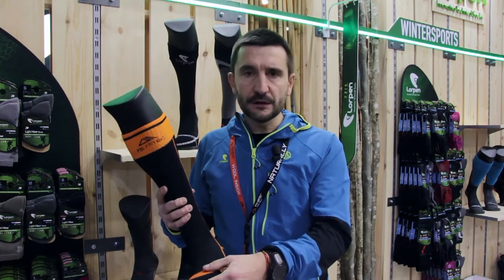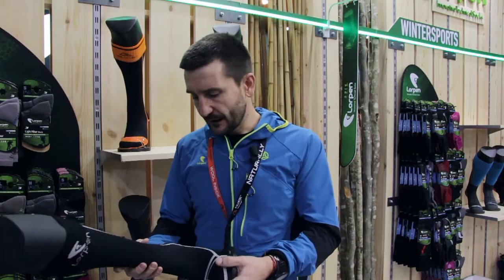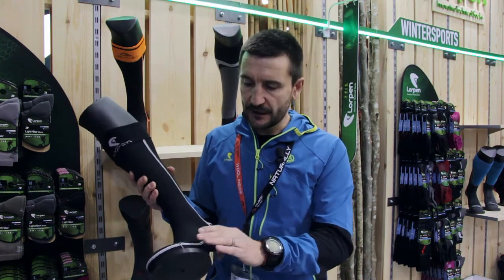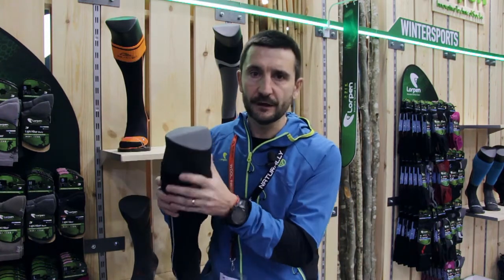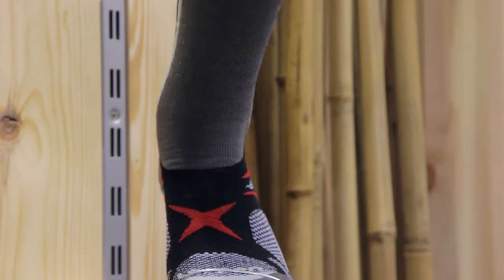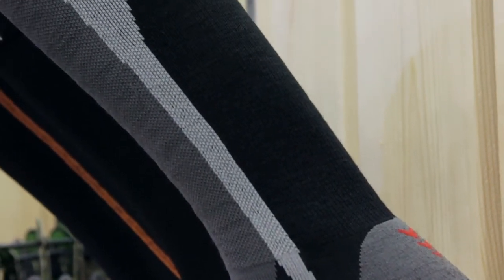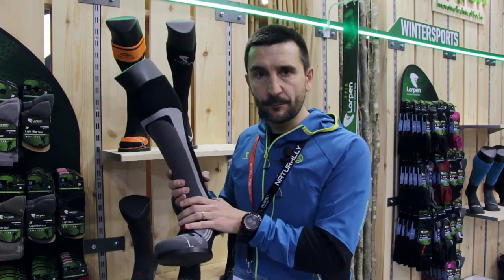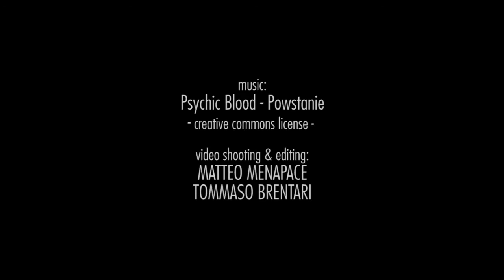Inferno Polartec Primaloft, Superlight Race Polartec + and T3 Ski Mountaineering Lorpen at ISPO 2015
At ISPO 2015, Imanol Muñoz (Sales & Marketing Manager) presents Inferno Polartec Primaloft, Superlight Race Polartec + and T3 Ski Mountaineering socks by Lorpen.